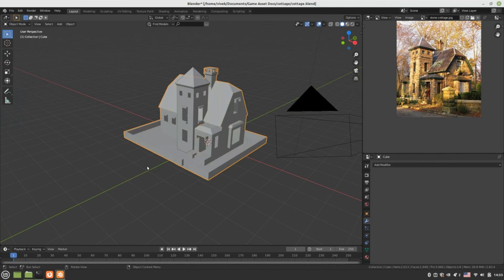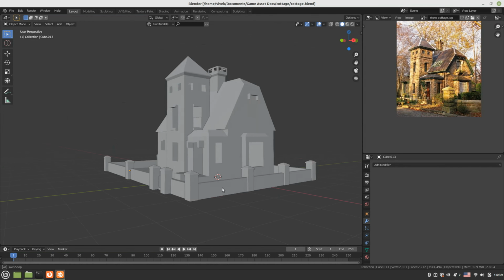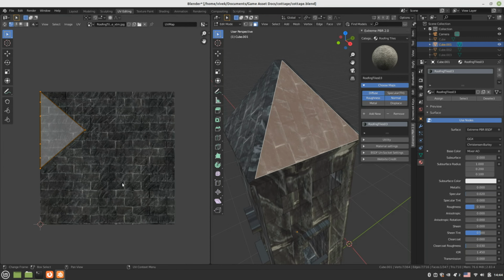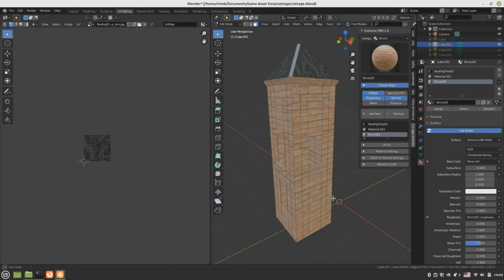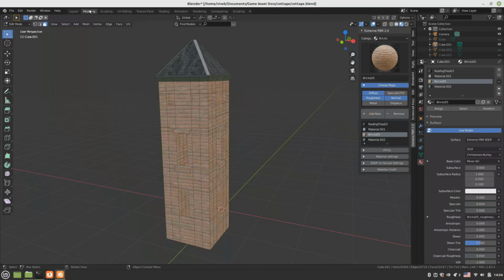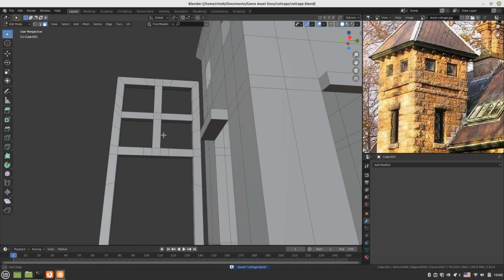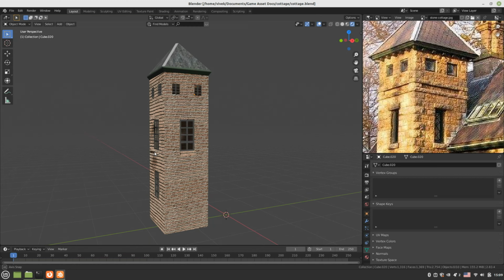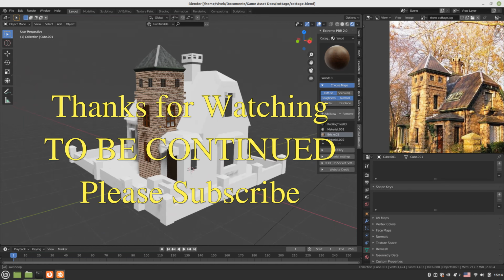GAME ASSET CREATION IN BLENDER PART - 3 (STONE COTTAGE PART-3)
IN THIS SERIES OF VIDEO TUTORIALS WE WILL LOOK INTO THE STEP BY STEP PROCESS OF GAME ASSETS CREATION WITHIN BLENDER.